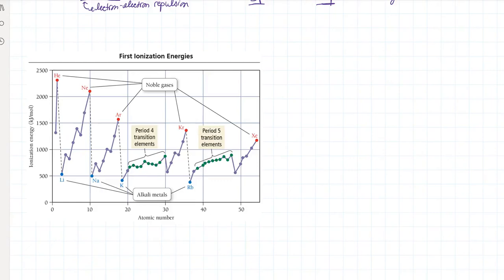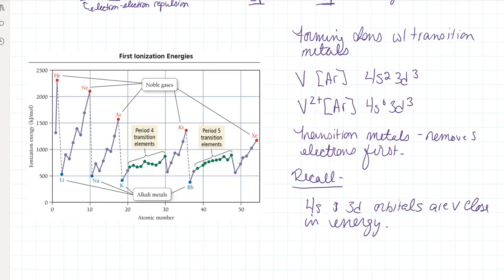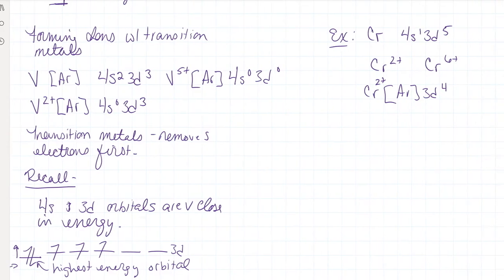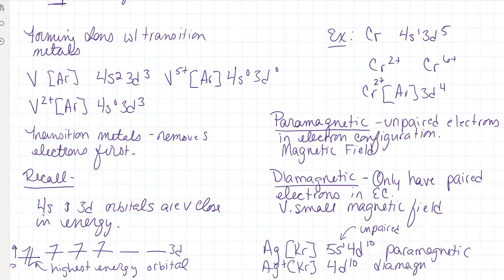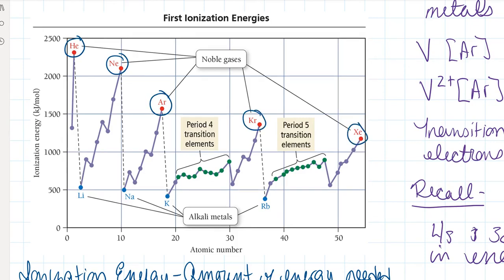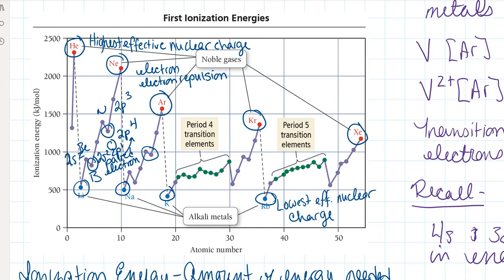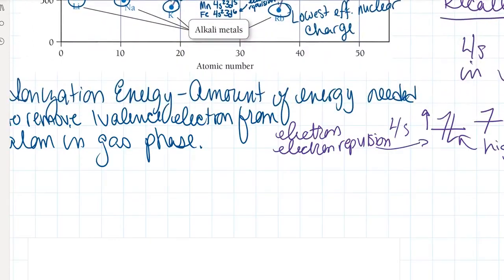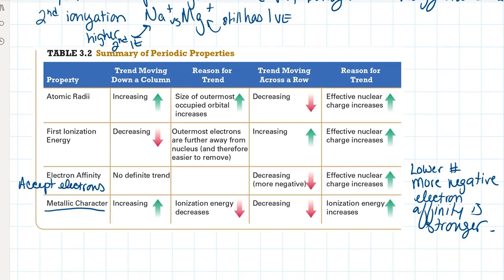Ch 3 Video - Transition Metal ions and PT trends